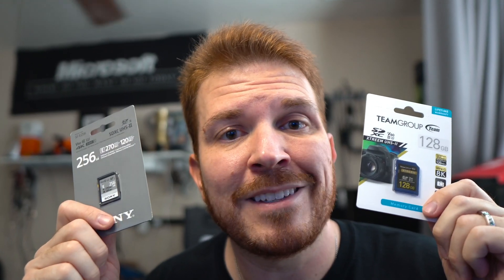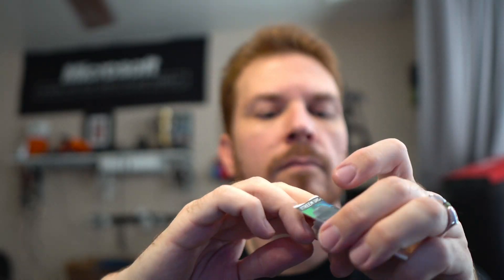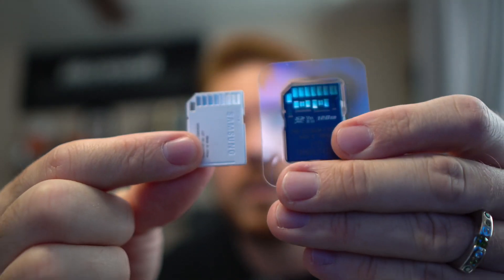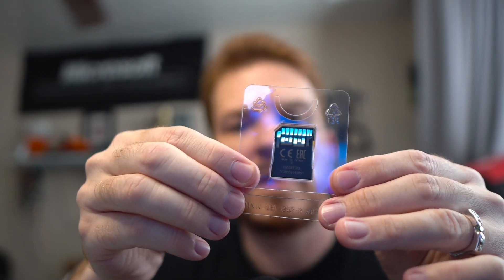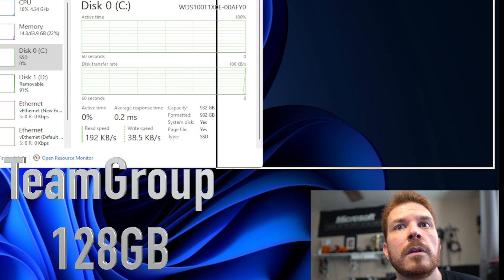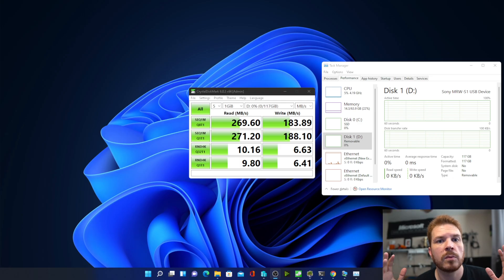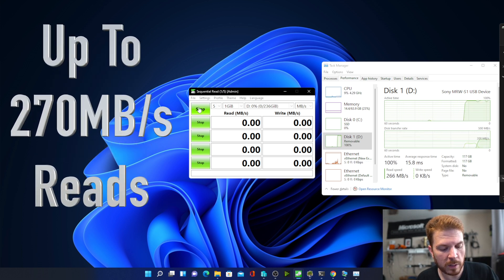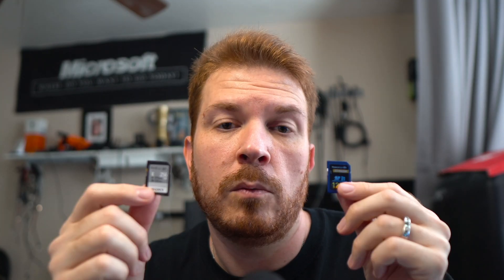Best UHS II SD Card for Panasonic GH5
48% 24.4K/50K

Which UHS II SD Card should you buy? Sony VS TeamGroup UHS II SD Card benchmarks and review!

Here I use the Sony MRW-S1 UHS II SD Card Reader to benchmark these cards.

CHAPTERS:
0:00 - Beginning of UHS II SD Card video because SanDisk wasn't fast enough for my Panasonic GH5
0:34 - TeamGroup
0:48 -  How to tell if  your SD card is UHS II or not
1:17 - Sony